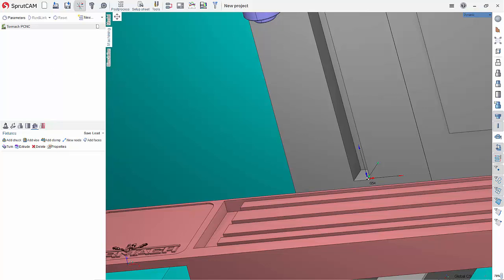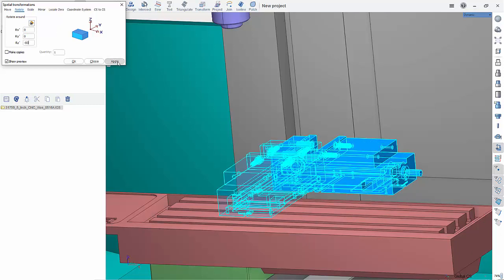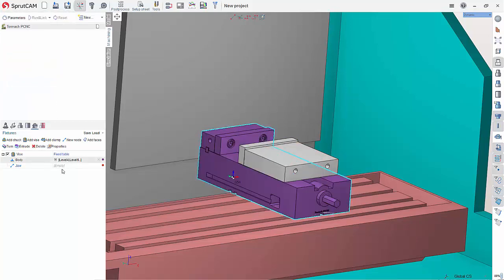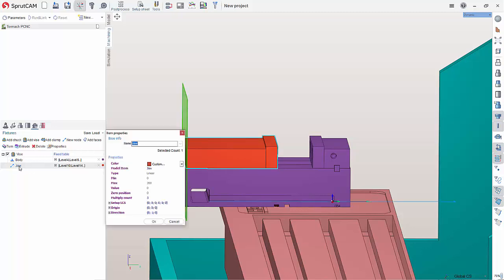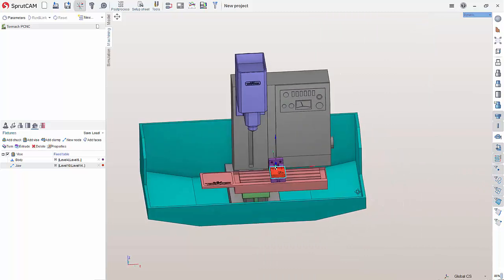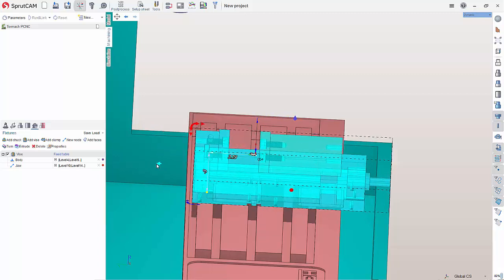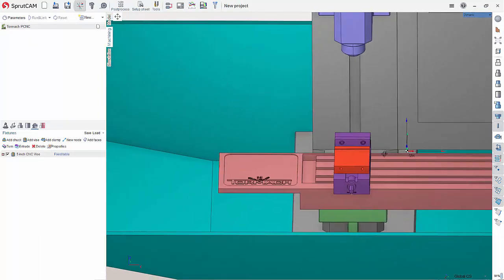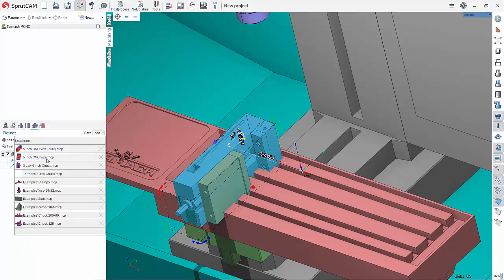SprutCAM 15: Adding the Tormach 5 inch CNC Vise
This tutorial goes over adding the Tormach 5 inch CNC Vise to your SprutCAM 15

Any questions? Please fill out a support ticket!